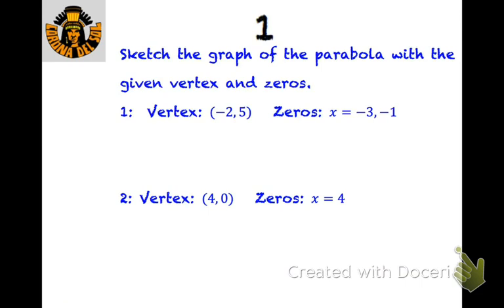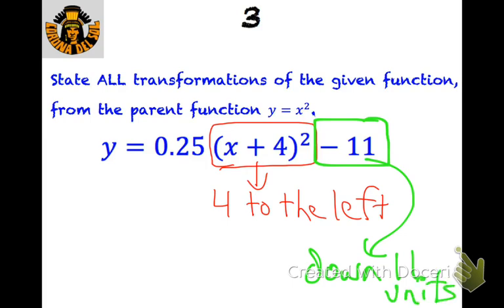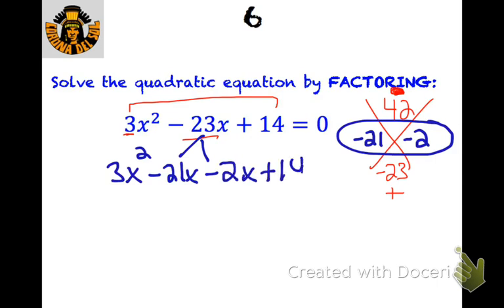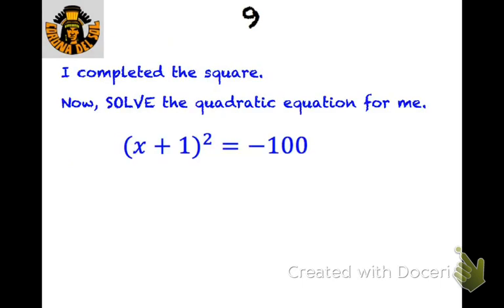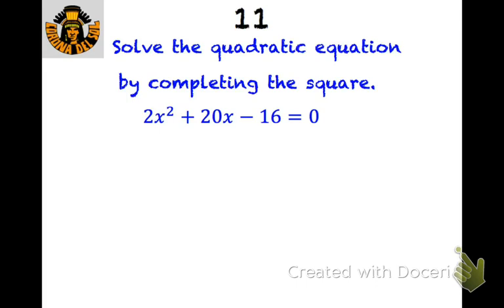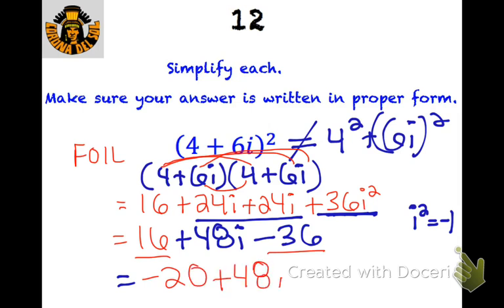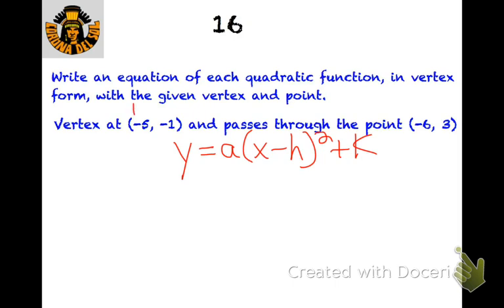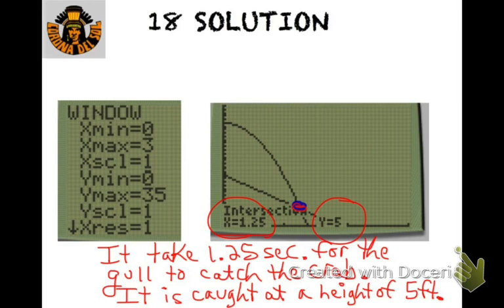Corona Unit 2 Review for Celebration (Algebra 2)